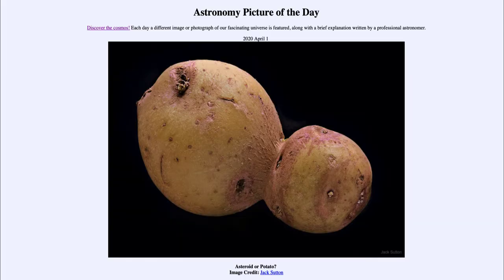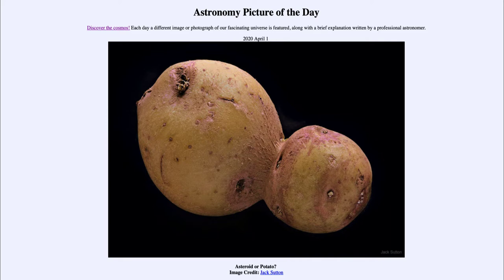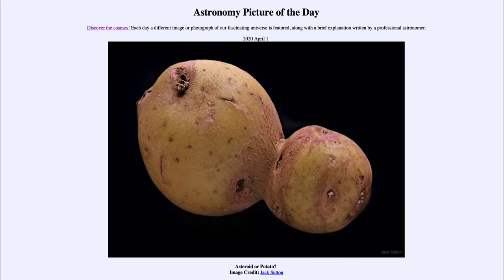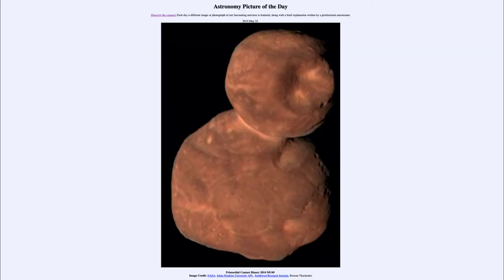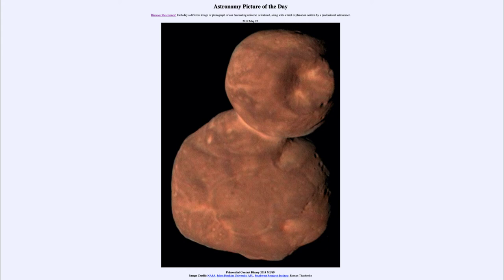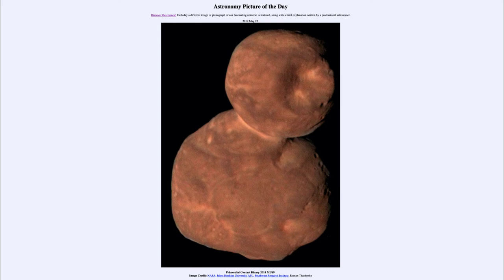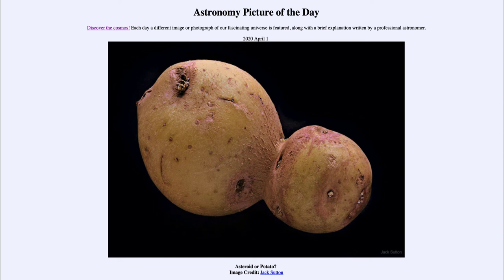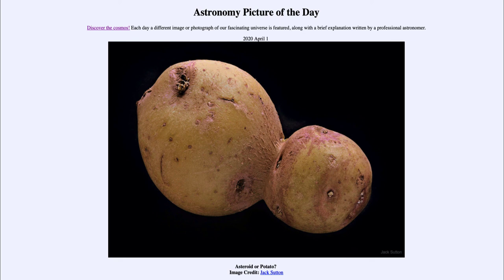2020 April 01 - Asteroid or Potato?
In today's image, we see an image of a potato. Why are we looking at a potato? Well, it does bear a strong resemblance to the asteroid known as Arrokoth which was visited by the New Horizons spacecraft in January of 2019. The folks from APOD are wishing everyone a happy April Fool's Day!